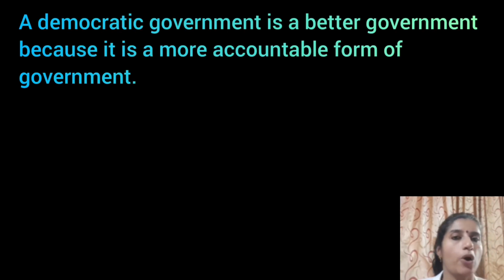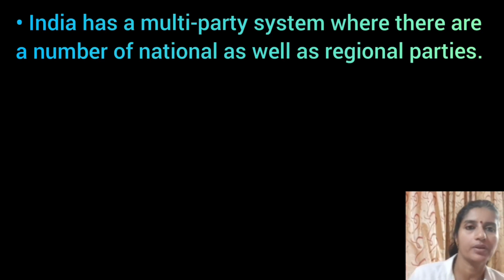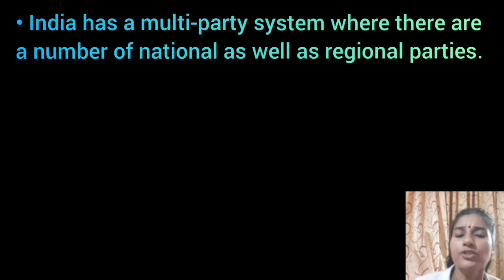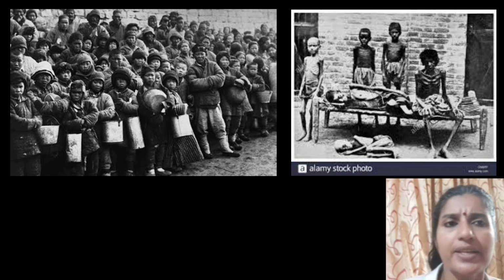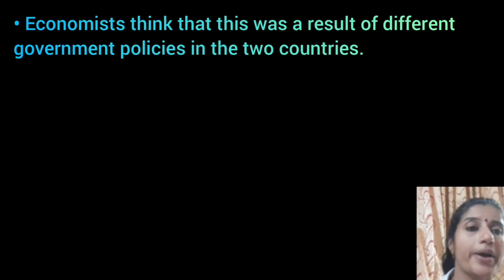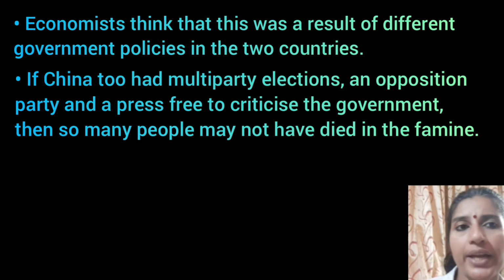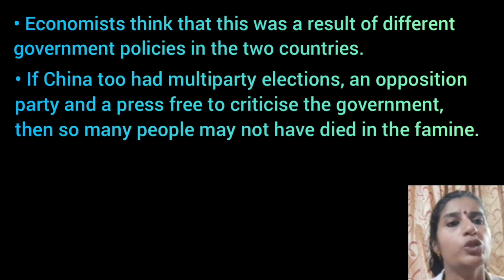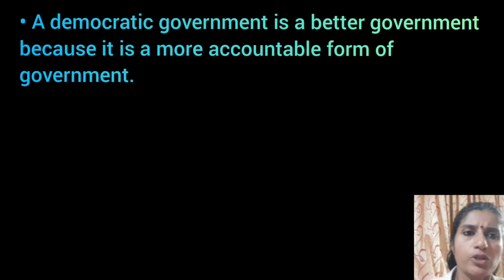CLASS-IX POLITICS, WHAT IS DEMOCRACY? WHY DEMOCRACY?